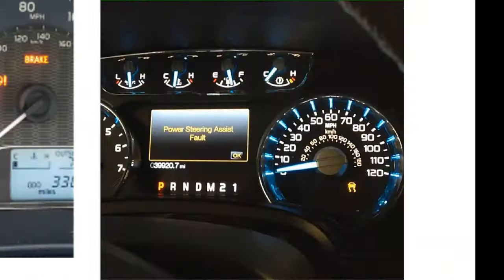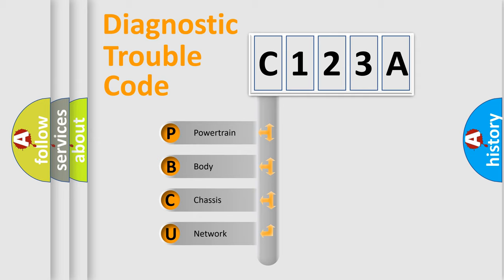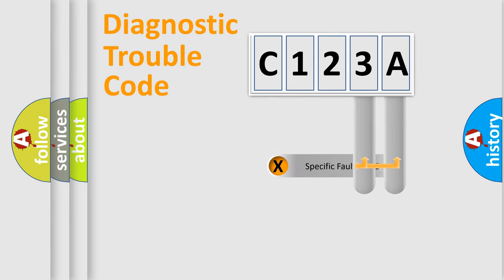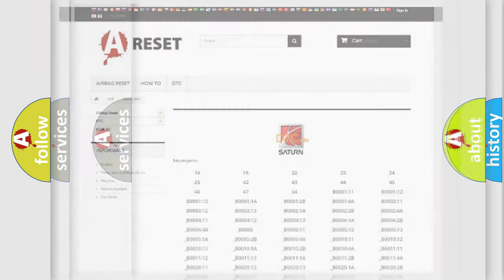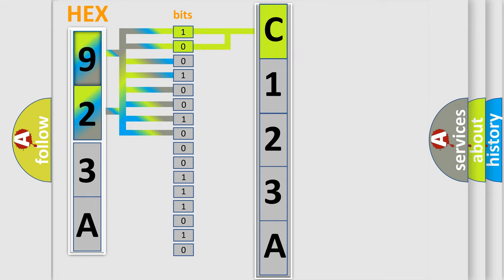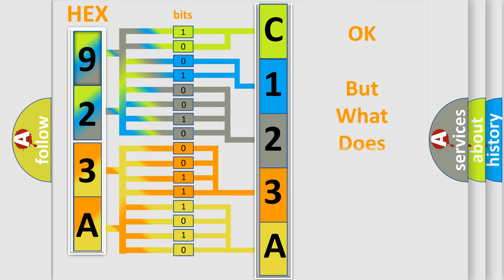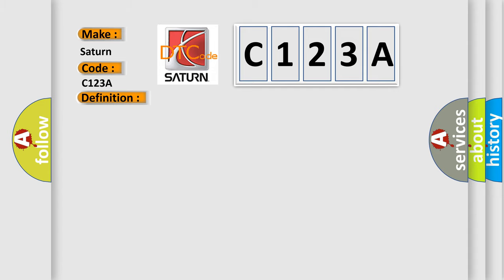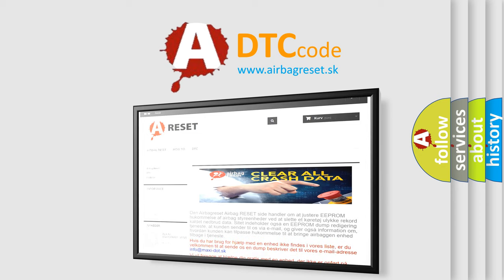DTC Saturn C123A Short Explanation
Contents:
0:21 Basic DTC analysis according to OBD2 protocol standard.
1:48 Insight into programming
2:58 A diagnostically understandable description of the Diagnostic Trouble Code
3:05 Basic error definition

Make:
Saturn
Code:
C123A
Definition:
Left Front Impact Sensor Invalid Serial Data Received
Description:
Ignition voltage is between 9-16 V.
Cause:
B0083 3A or B0084 3AThe ID message received from the front impact sensor does not match the ID stored in the SDM.The SDM has reset the front impact sensor twice without detecting the correct ID message.